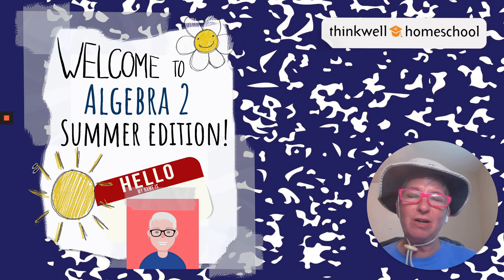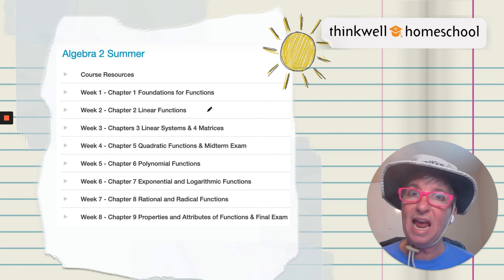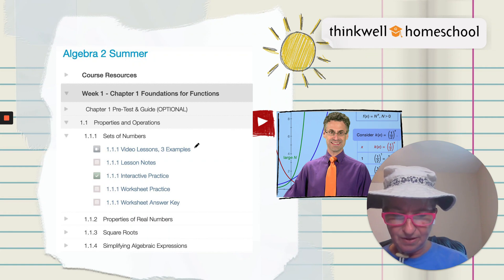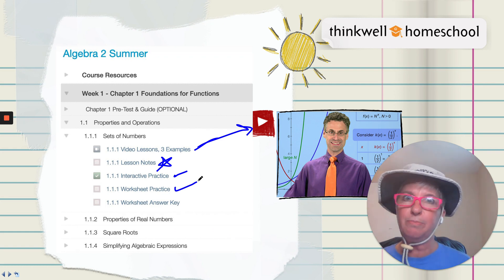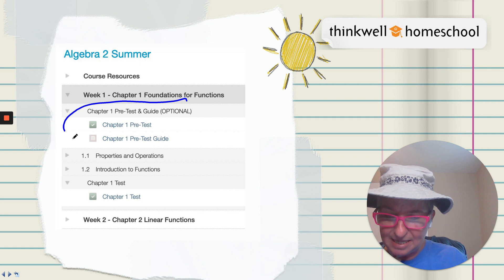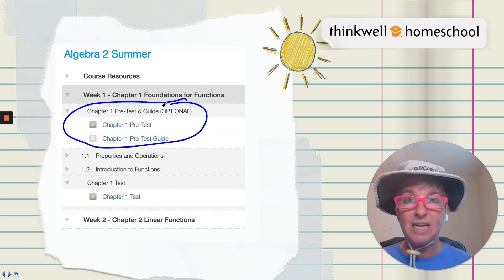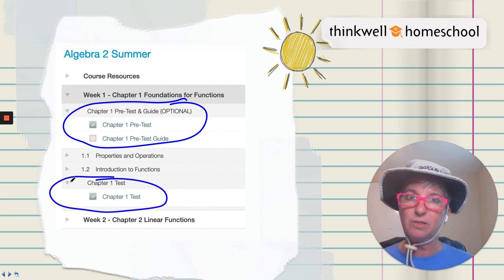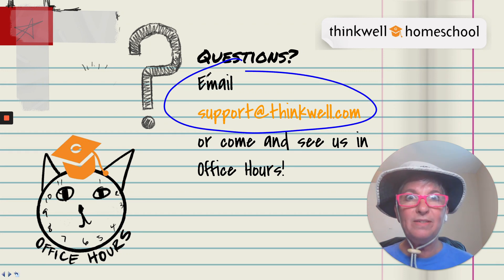Thinkwell Algebra 2 – Summer Edition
Thinkwell Instructor, Julie Welch, explains the basics of our Geometry Course– Summer Edition. Hope you will join us! for more info!